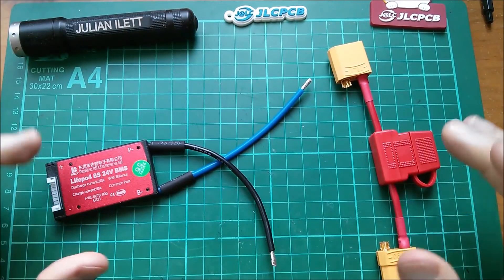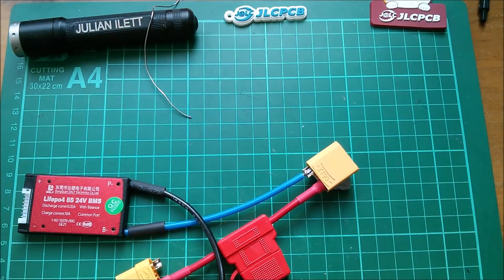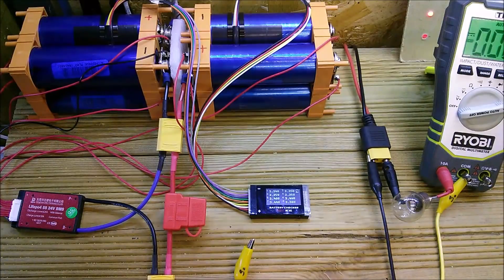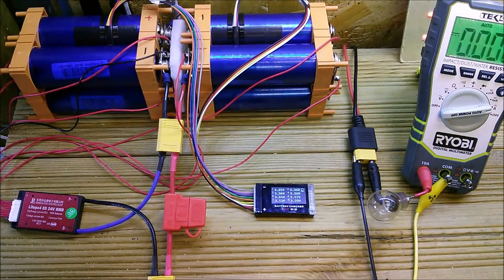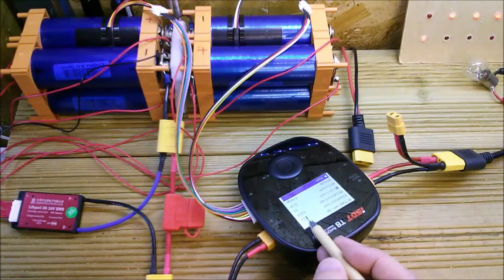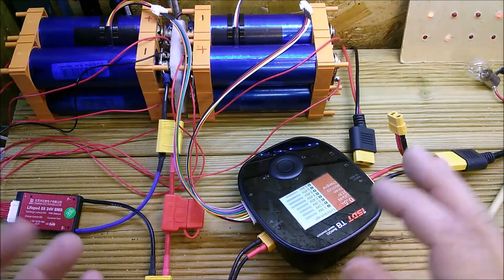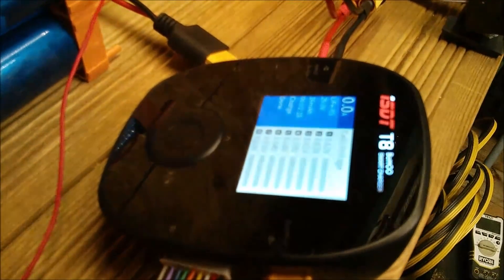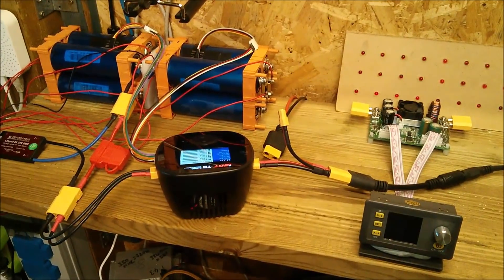Top Balancing a LiFePO4 8-Cell Battery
Solar charging, then balance charging my LiFePO4 battery